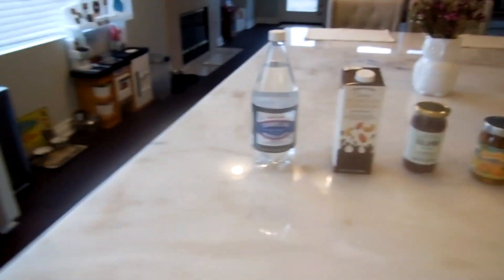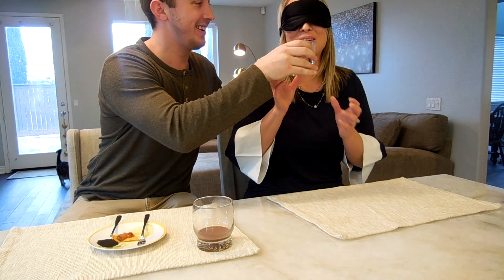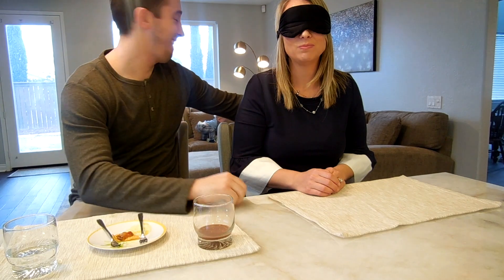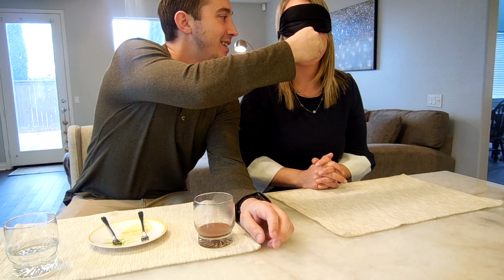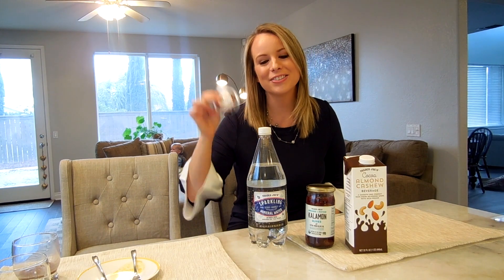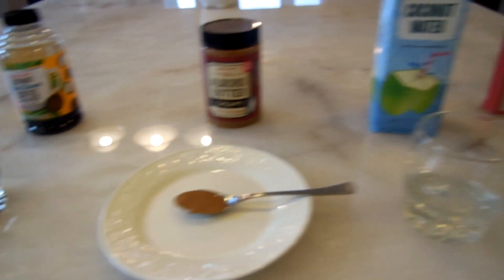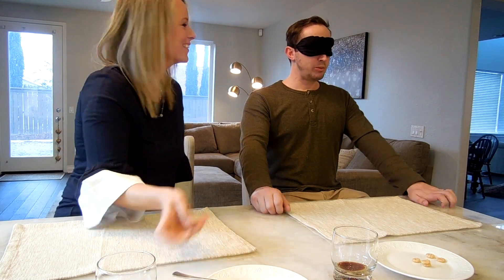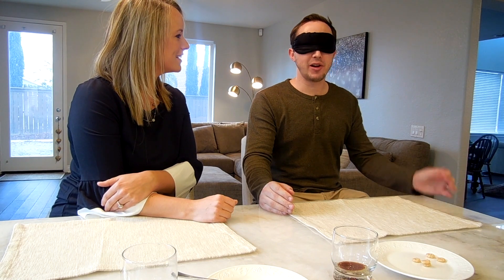Trader Joe's Taste Test Challenge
My husband and I challenged each other to a blind taste test using only Trader Joe's products. Let us know who you think won. Either way, we had a lot of fun with this little game.